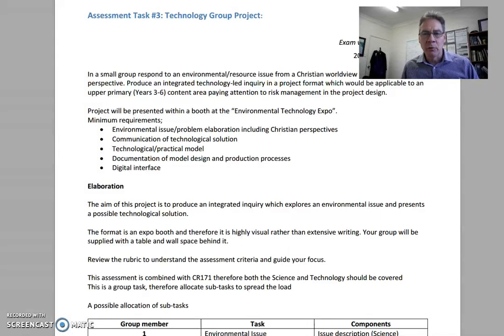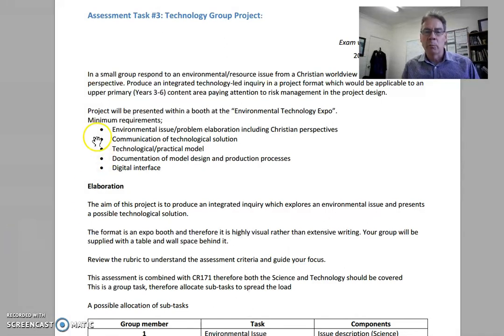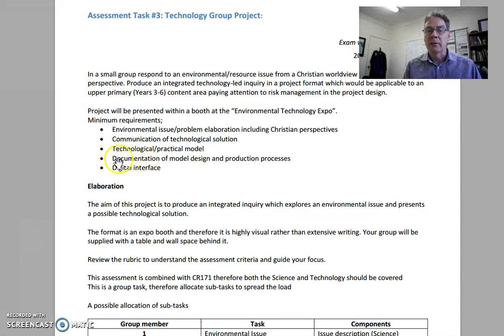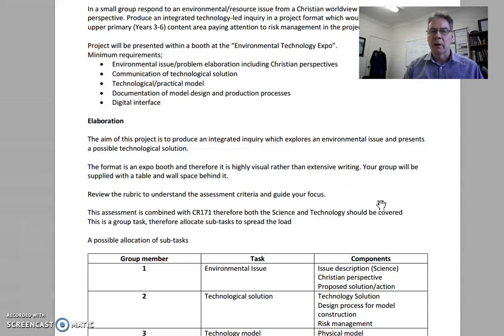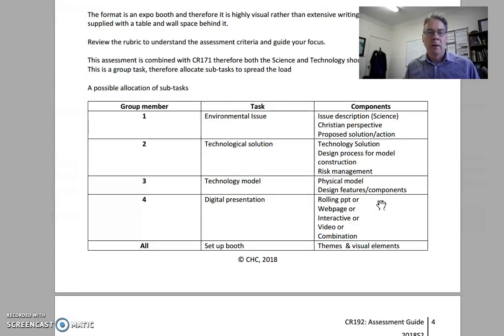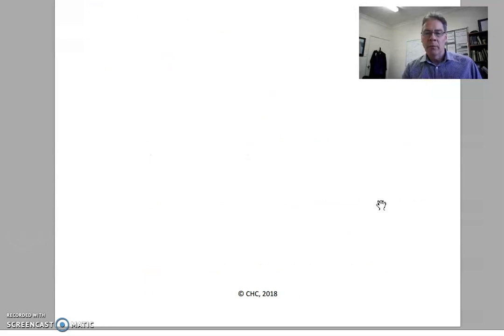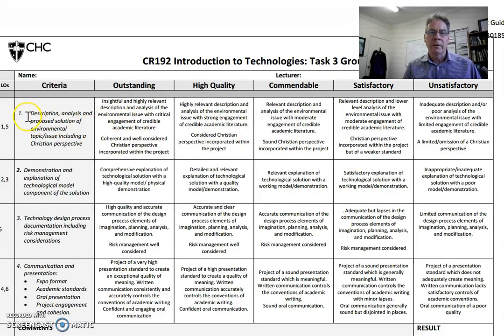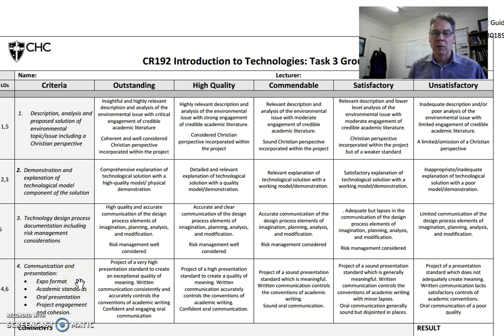CR192 Task 3